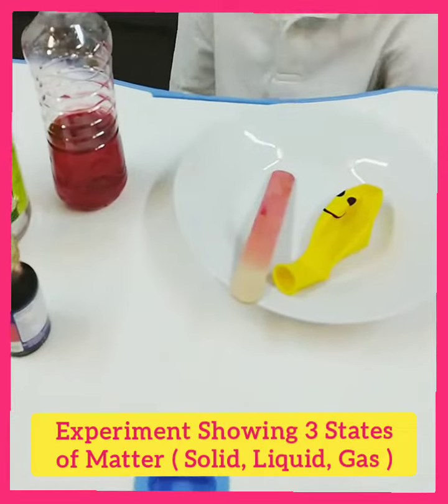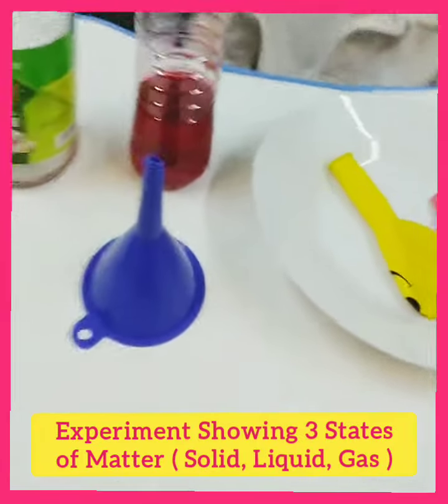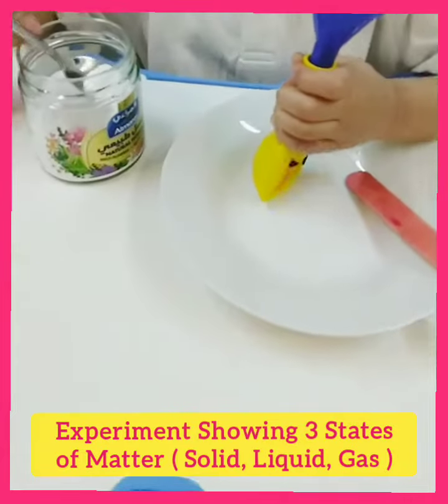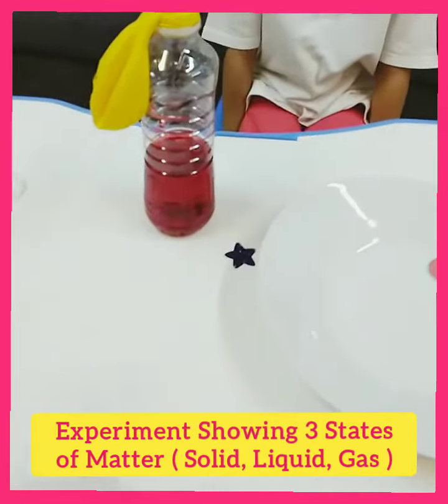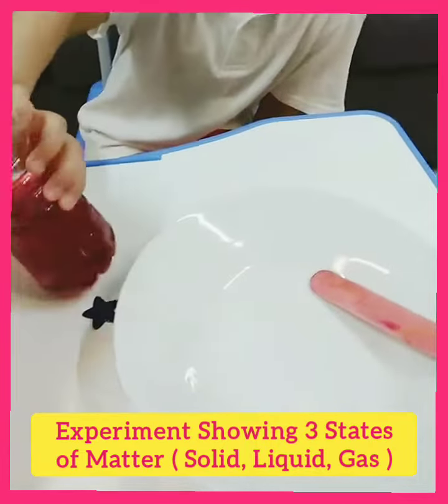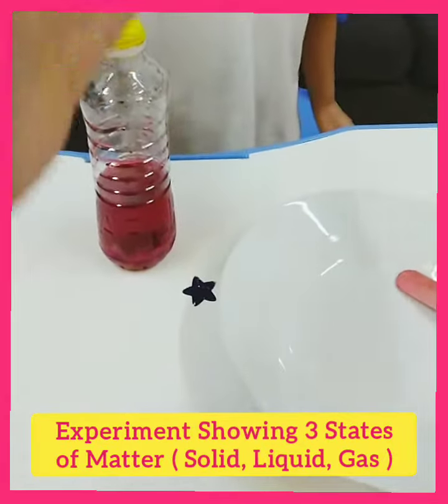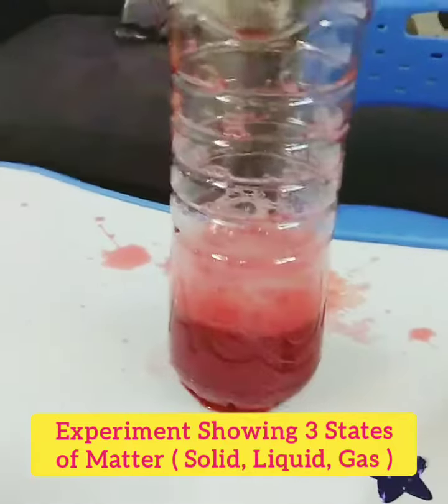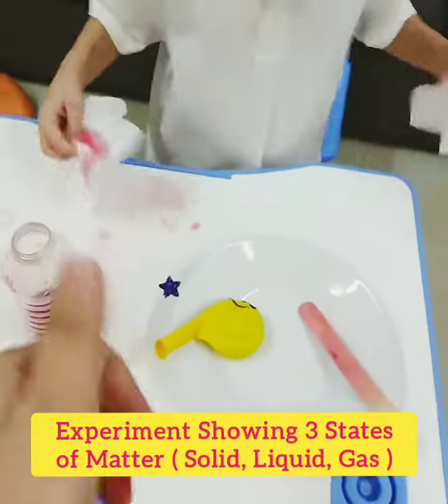States Of Matter - Science Experiment With Balloon For Kids - 3 States Of Matter ( Solid Liquid Gas)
States Of Matter - Balloon Science Experiment - 3 States Of Matter For Kids - Solid Liquid Gas Fun